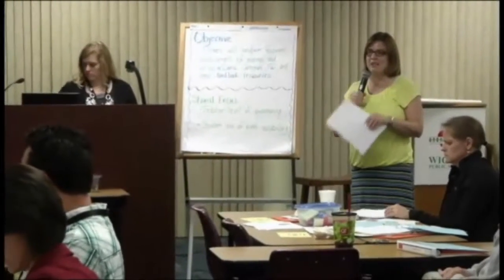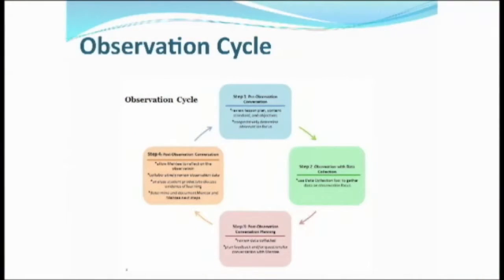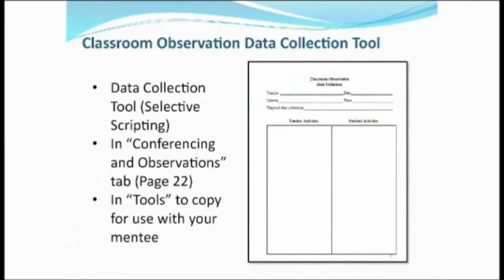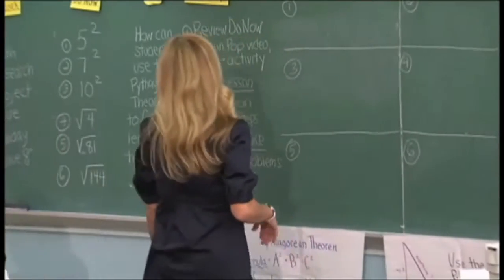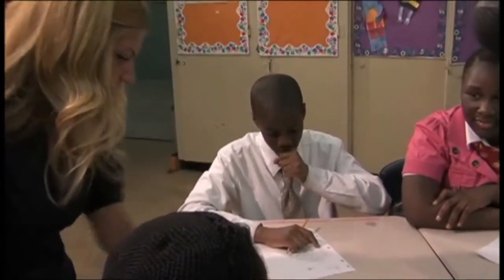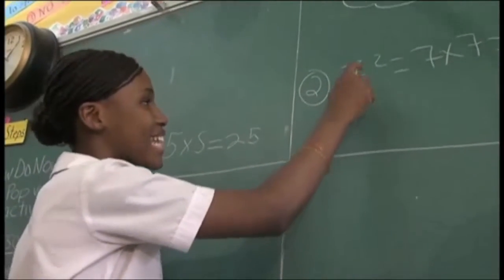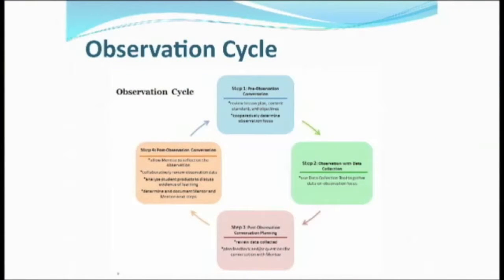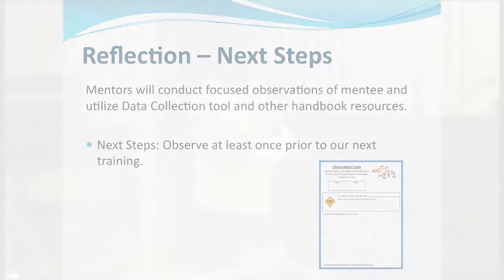Mentor Training 2 - Part 3 (rev013017)